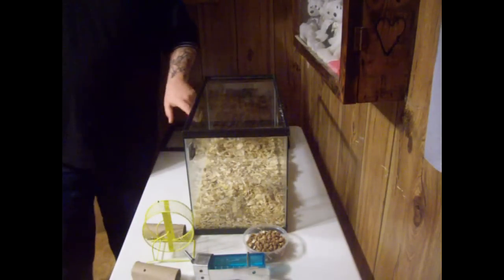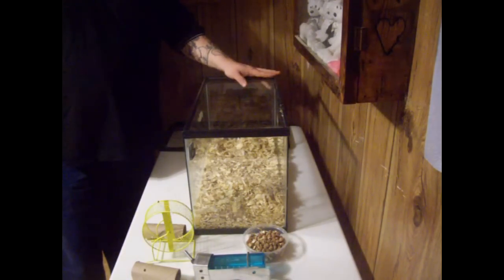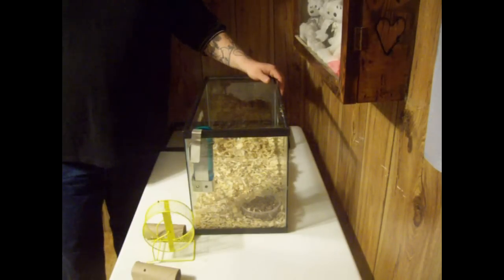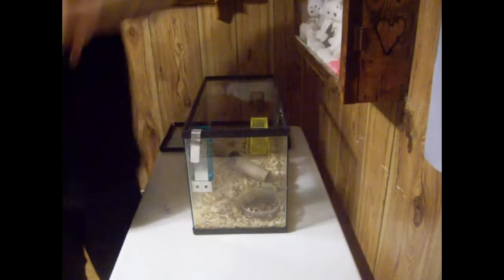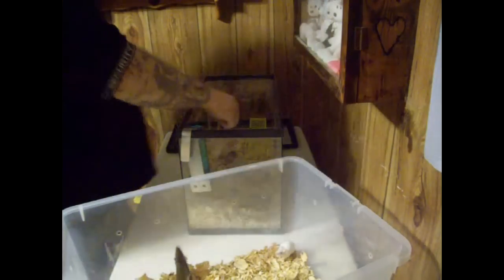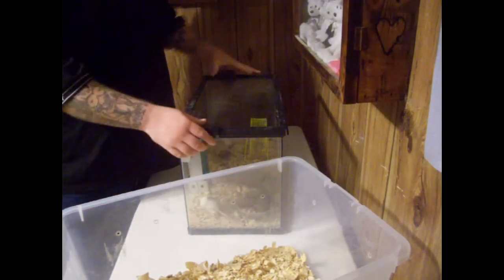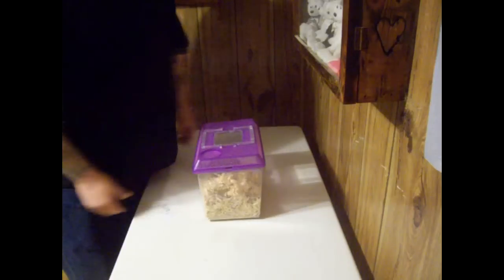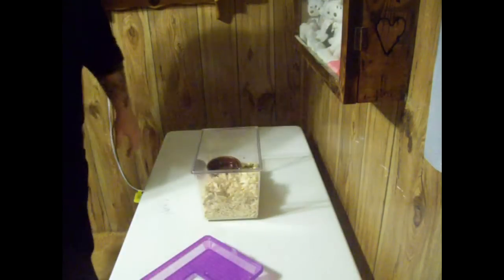Mouse Breeding and Care 101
This video is a short simple basic tutorial on keeping and breeding on mice on a small scale. This can be done in your home and it does not take up that much space and can save you money in the long run on Mice for your reptiles. But remember the more reptiles you own the more you got to feed so bare that in mind. Figure out how many mice you will need and then do simple basic math and figure up the time it takes for them to breed and to give birth and for the mice to get to the size you need. This might take a bit of time to get down to where you will never need a store to buy your mice, but it is so worth it.

Also if you have not done so already check out Muffdaddy's new channel

And check Extreme serpents out on Myspace and add us to your friends this is the place you can ask us questions and all.

And also to let people know the forum will be back to 100% as soon as it is migrated to another server for better and more secure connections and it will run smoother here is the link to the forum sign up if you have not already

I hope this helps you out some and if you have any questions or concerns please feel free to text and comment below the video or email me on here or find me on the forum